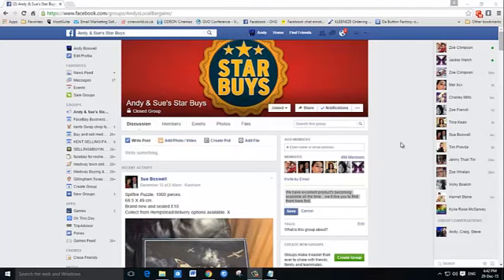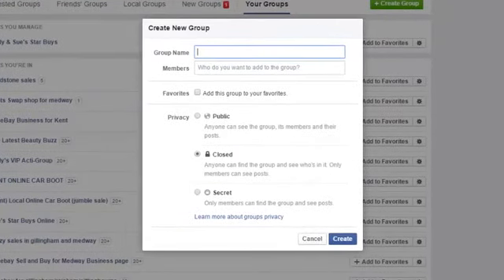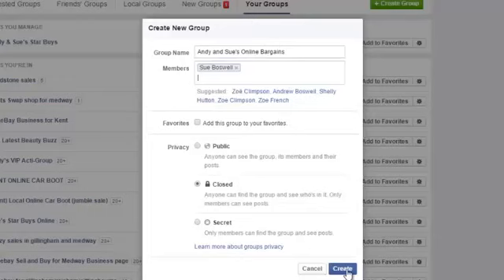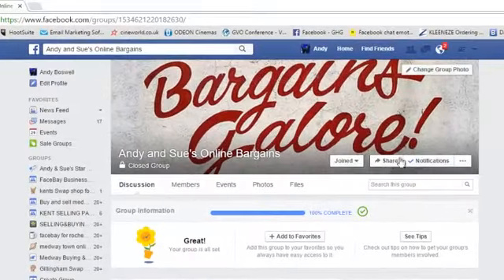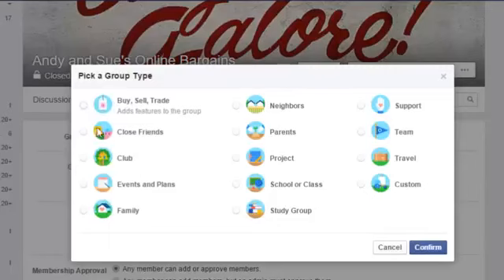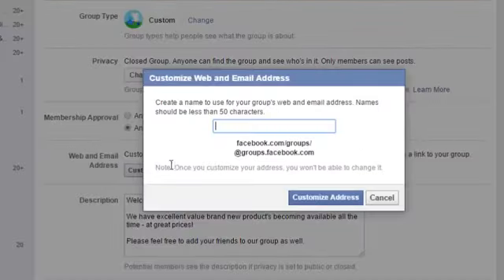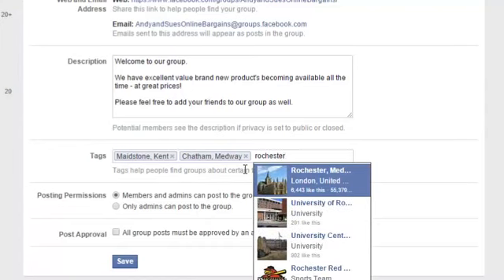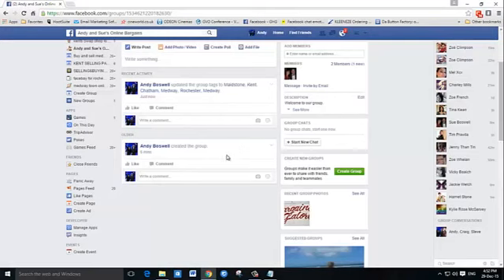how to Setting Up Your Own Group